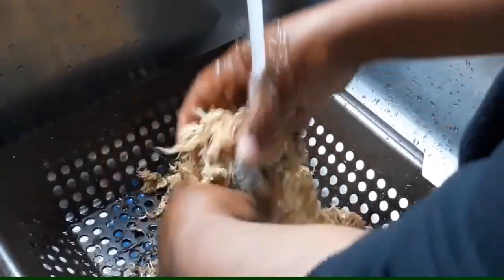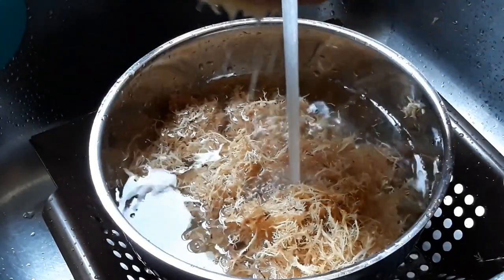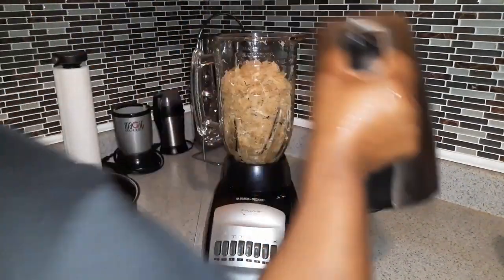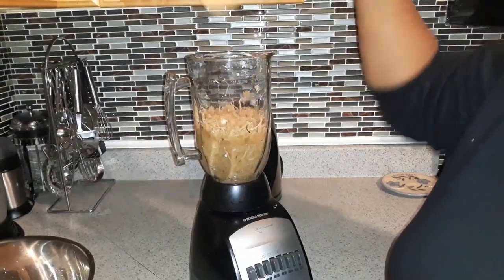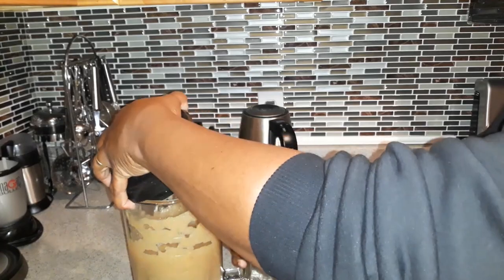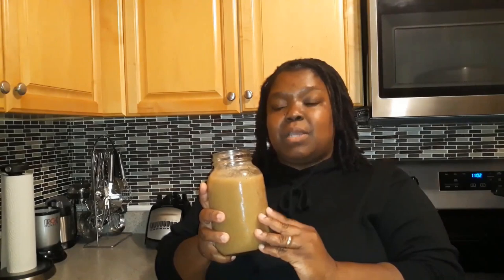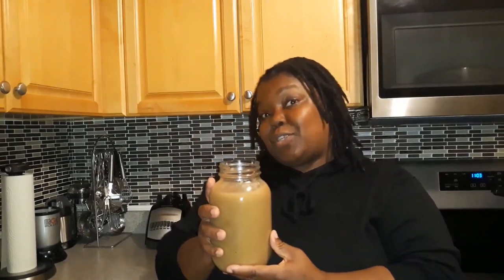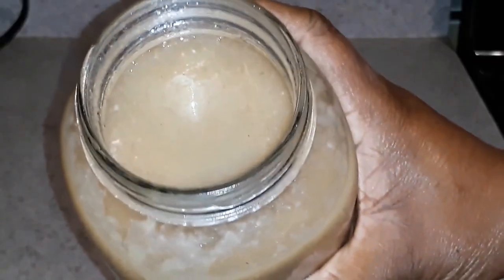How To Make Fine Gold/Purple Irish Sea Moss Gel!!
A DIY tutorial about turning fine Irish sea moss into gel!

BulkyfoodsJA sells the Irish moss and other natural herbs, roots etc.